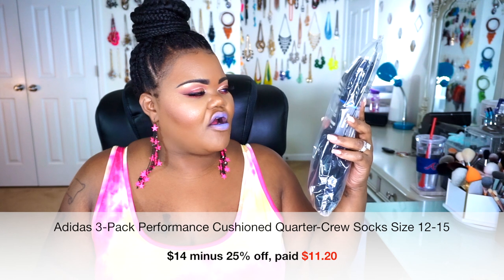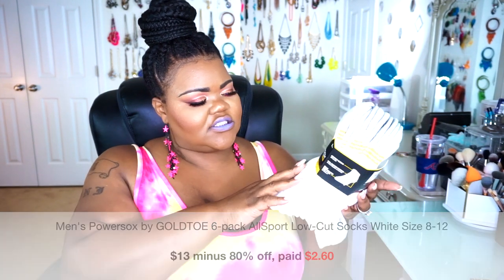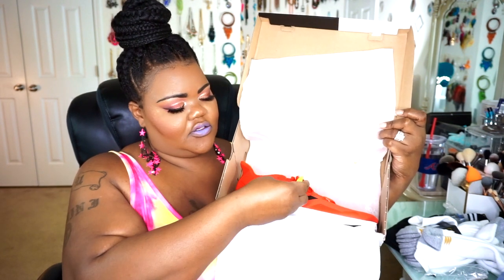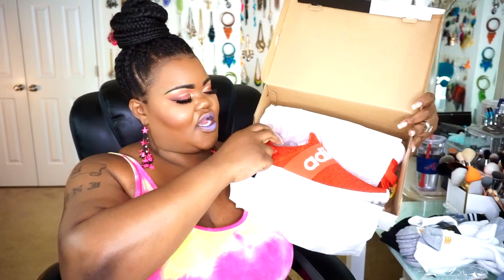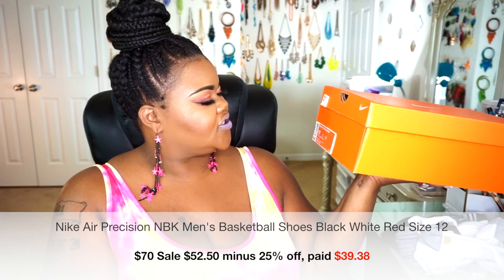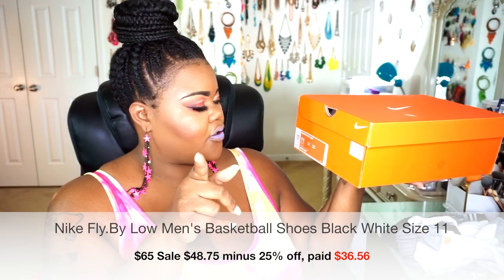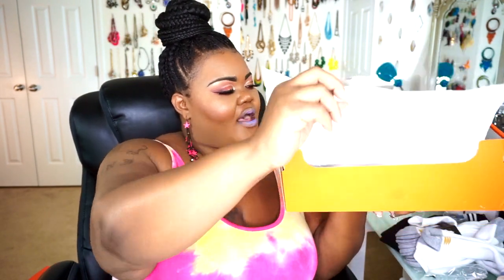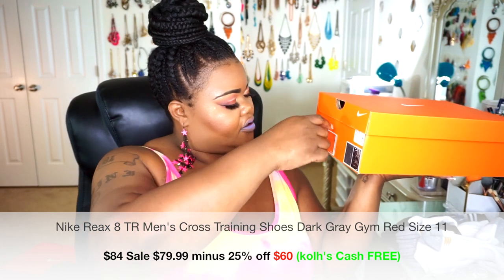Kohl’s Sale | Adidas | Nike | FILA | Sneaker Haul & Unboxing with Kohl's Cash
Hola babes!  Grab a snack and get ready your shopping list together!  Today we are going to give a few sneaker options to help get your wardrobe gym and fashion ready!  We are doing a haul review from Kohl's on their Nike, Fila, and Adidas footwear!  Please leave me any comments, help, and or suggestions on what video you would like to see next!

Products Mentioned:
Men's Adidas 3-Pack Performance Cushioned Quarter-Crew Socks Color Black White Size12-15
Men's Powersox by GOLDTOE 6-pack AllSport Low-Cut Socks ColorWhite Size 8-12
Adidas NEO Cloudfoam Lite Racer Adapt Men's Sneakers Color: Red, Size: 11
Nike Downshifter 8 Men's Running Shoes Color: Blue Void Indigo Fog, Size: 11
Nike Air Precision NBK Men's Basketball Shoes Color: Black White Red, Size: 12
Nike Flex Experience RN 8 Men's Running Shoes Color: Gray Lime Blast Black, Size: 11
Adidas Cloudfoam Duramo 9 Mesh Men's Sneakers Color: Red Black White, Size: 11
FILA® Forerunner 18 Men's Sneakers Color: Navy White Red, Size: 11
Nike Fly.By Low Men's Basketball Shoes Color: Black White, Size: 11
Nike Reax 8 TR Men's Cross Training Shoes ColorDark Gray Gym Red Size 11